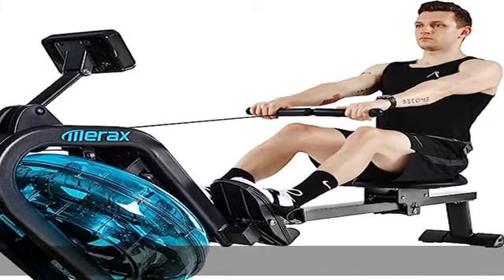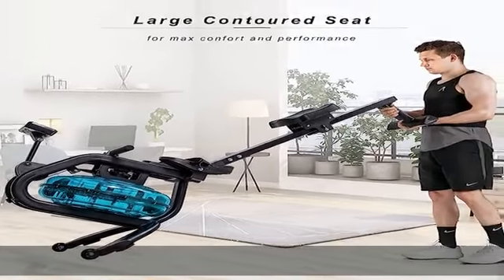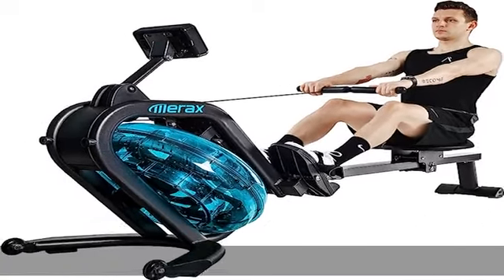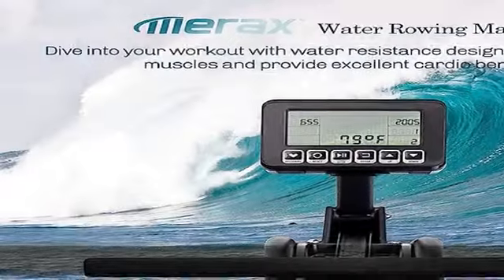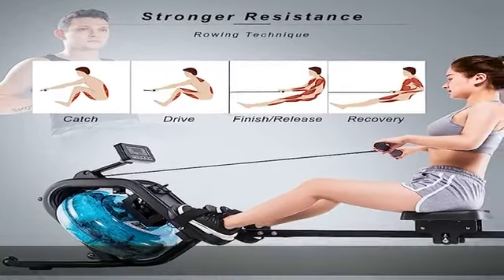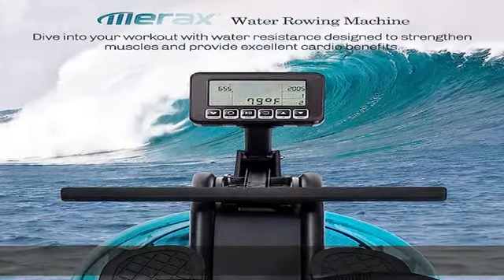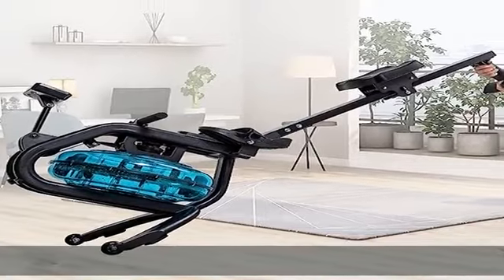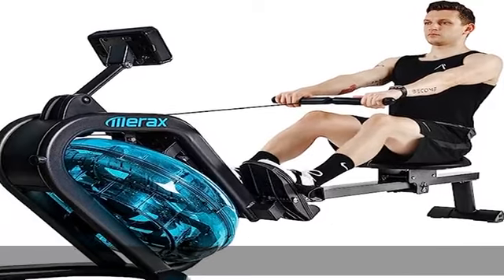Merax 2023 Water Rowing Machine Fitness Indoor Water Resistance 330 lbs Weight Capacity Row Machine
Merax 2023 Water Rowing Machine Fitness Indoor Water Resistance 330 lbs Weight Capacity Row Machine Exercise Rower Home Gym Equipment with Digital Monitor for Home Use